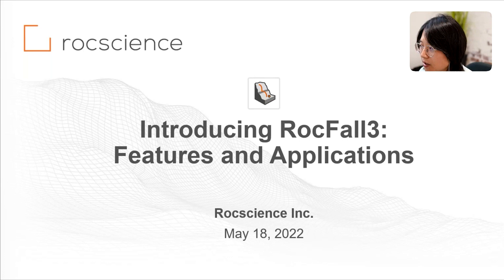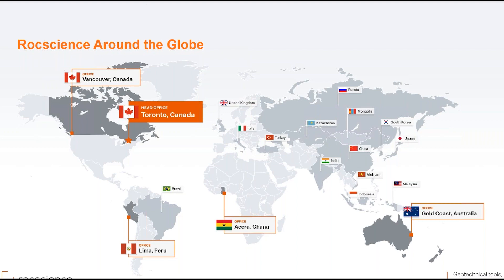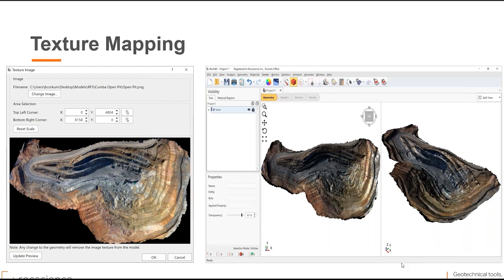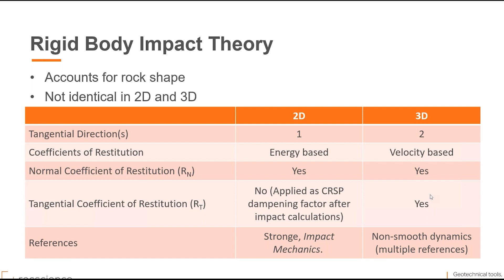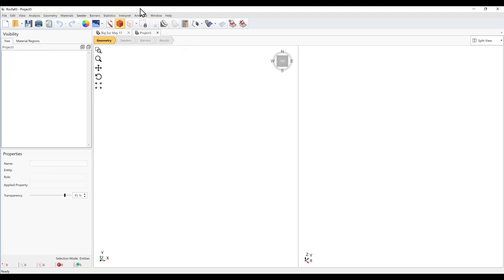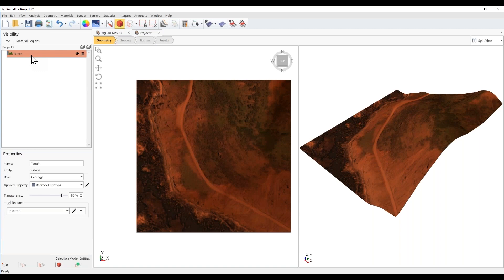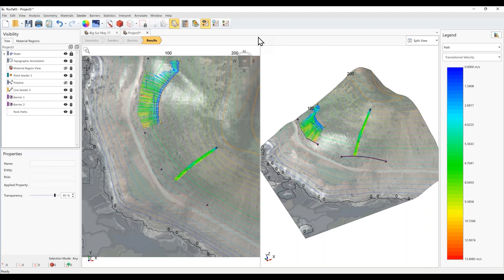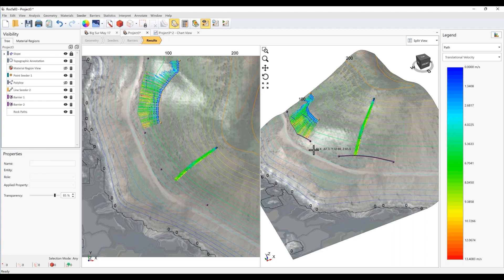Introducing RocFall3 - Features & Applications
This webinar hosted on May 18th, 2022, showcases the features and applications of the latest 3D software from Rocsience used to design and analyze rock falls in 3D.